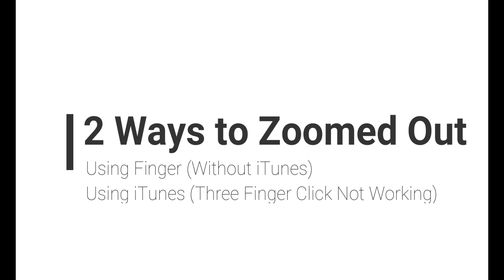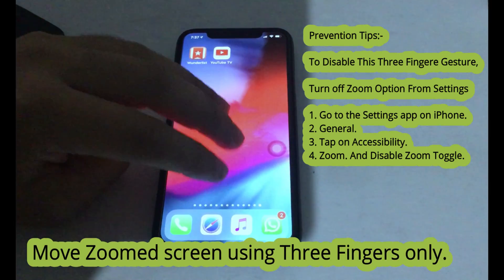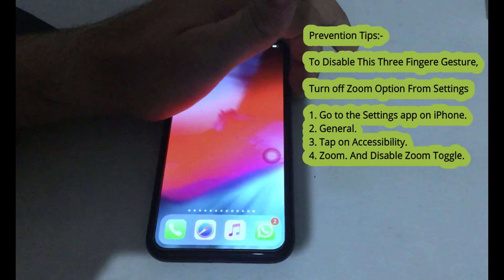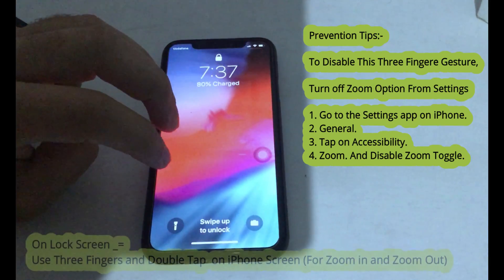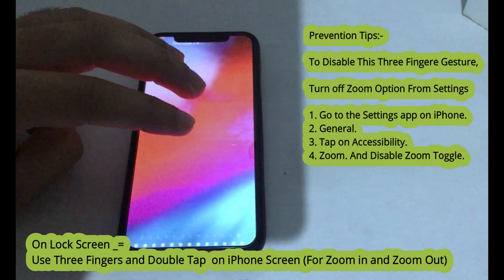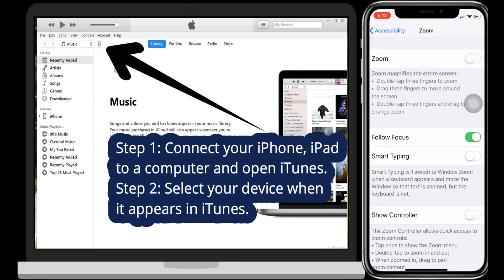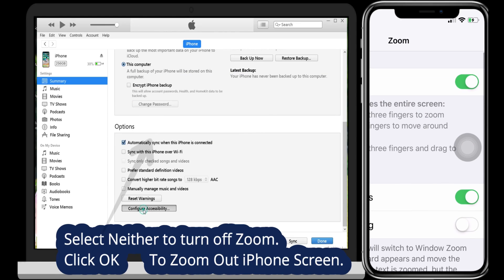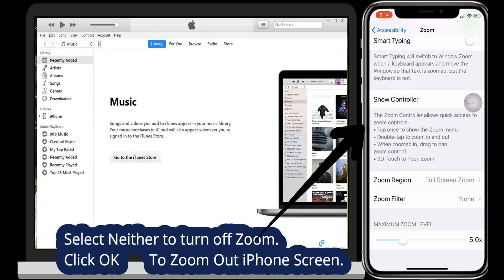How to Fix iPhone Stuck in Zoom Mode 2026 - Fix for any iPhone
iOS 18, iOS 17 Here's the quick ways to get your iPhone 16, iPhone 15, iPhone 13 Pro Max, 12 Pro Max screen Zoomed out to Zoom in (Normal View). Follow two different ways for iPhone screen zoom or magnifier.

iPhone Screen Zoomed in Stuck
Turn off iPhone Display Zoom
iPhone screen zoomed in on lock screen
Home screen icons are magnified on your iPhone, iPad, or iPod

2 Methods

- Here are two ways to fix your Zoomed iPhone screen.
Let's Start from Easy ways. (Without iTunes and Second is Using iTunes.)

Use Three Fingers and Double Tap  on iPhone Screen (For Zoom in and Zoom Out)
- Either Locked or unlock screen

Move Zoomed screen using Three Fingers only.

Prevention Tips:-

To Disable This Three Fingers Gesture,

Turn off Zoom Option From Settings

1. Go to the Settings app on iPhone.
2. General.
3. Tap on Accessibility.
4. Zoom. And Disable Zoom Toggle.

Method 2: iPhone Display Zoom Out Using iTunes

First Connect your iPhone to PC and Open iTunes.

Click on Device when it appears on iTunes.

Click on Device Summary tab.

Scroll down and Click on Configure Accessibility.

Now, Select "Nither" option and Click on Ok to Apply Zoom out on iPhone.

That's it. You Can check your iPhone screen to normal view.